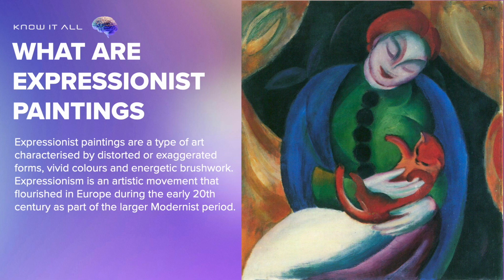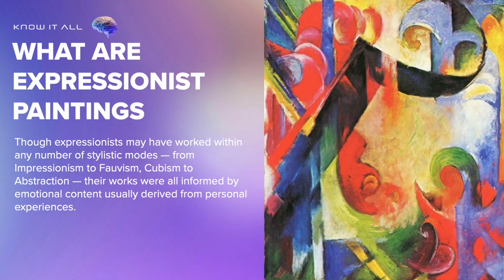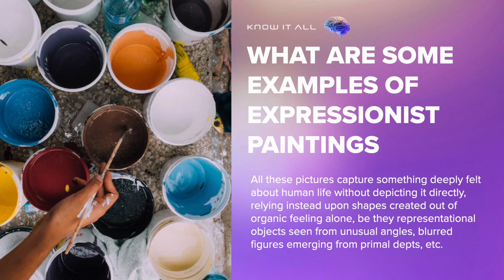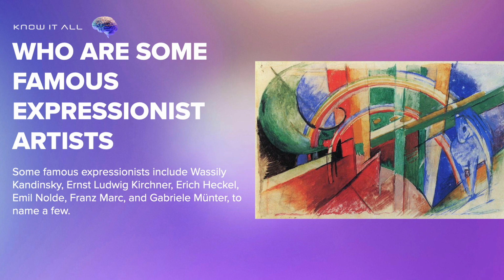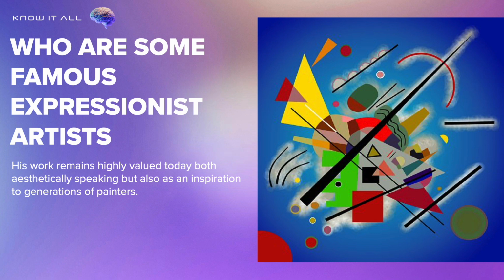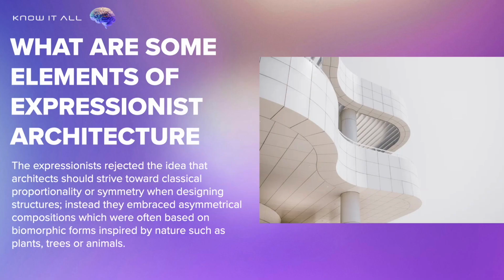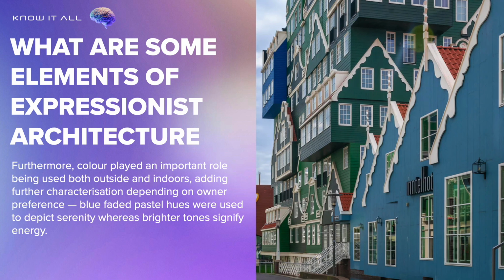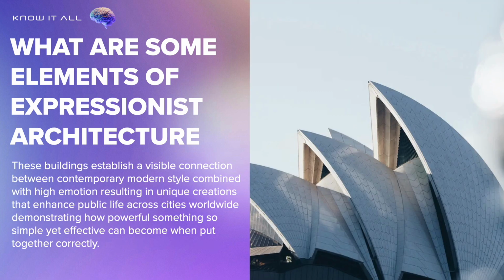What is Expressionism?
elcome to Know It All, a place to connect with researchers to answer all questions on health, science, technology, business, culture and more. This episode answers the question: What is expressionism?